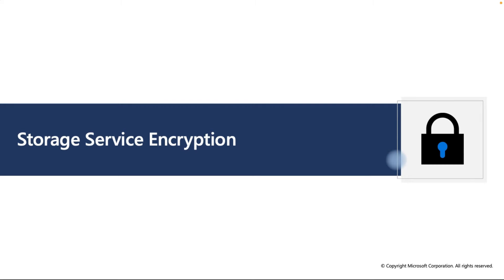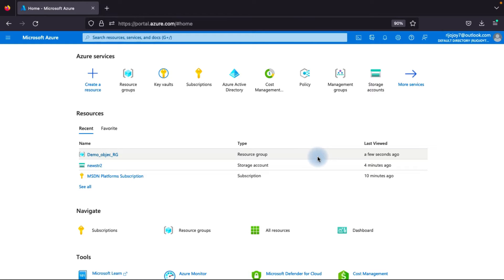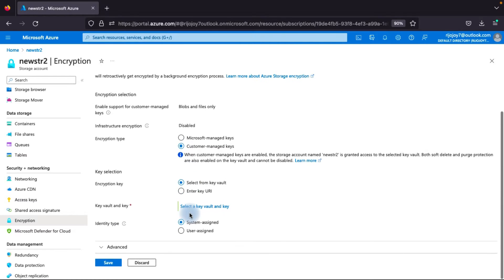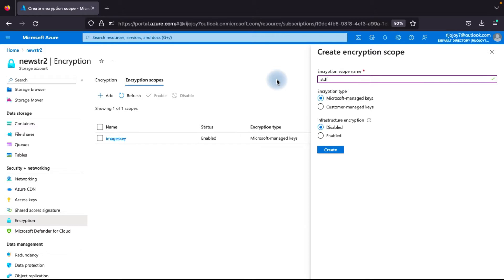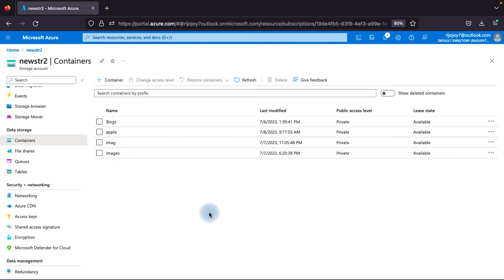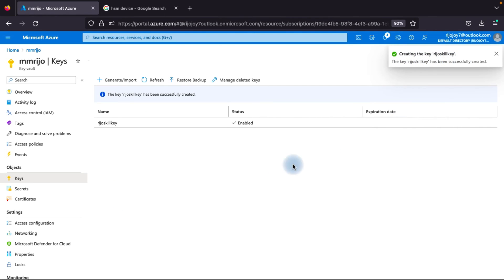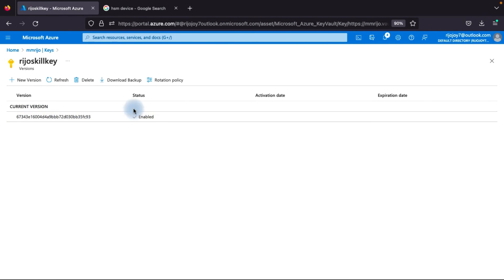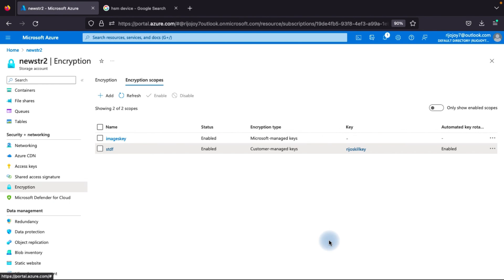Azure Storage Encryption